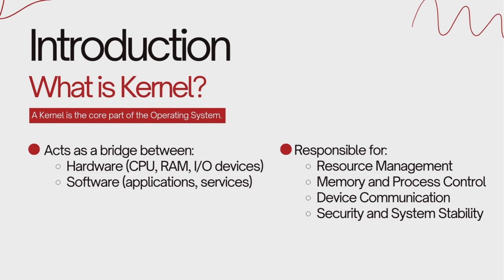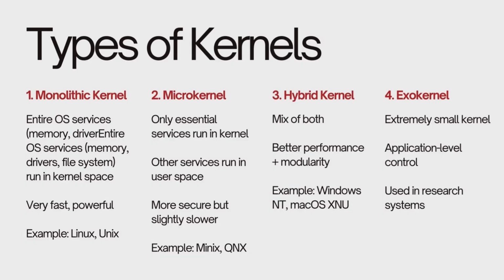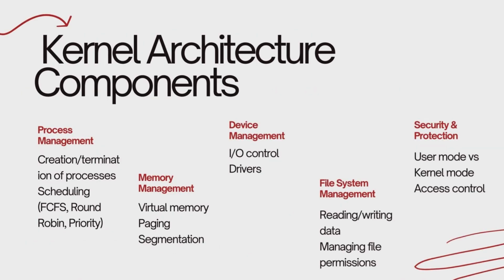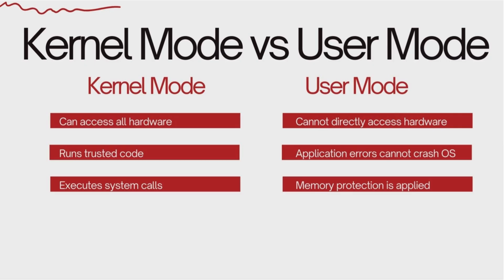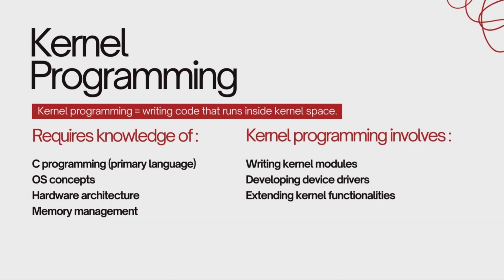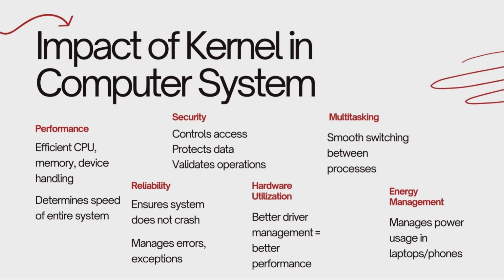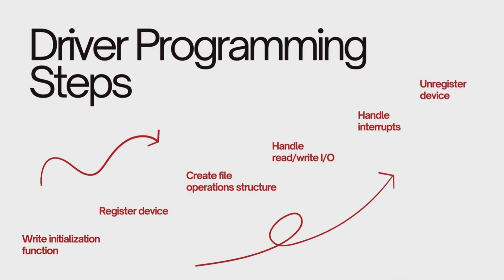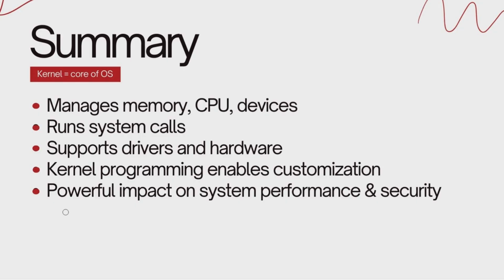Kernel | Its Architecture | Kernel Programming | Drivers | Its Impact on Computer Systems